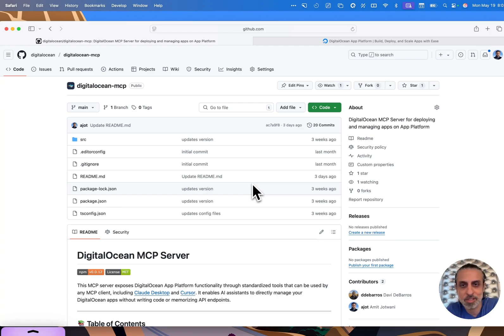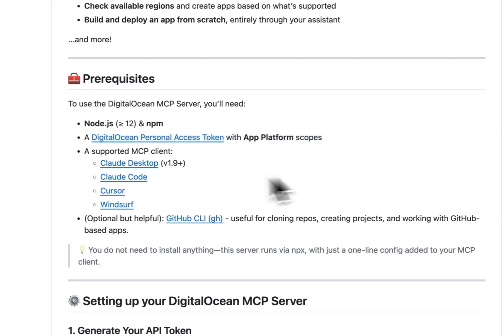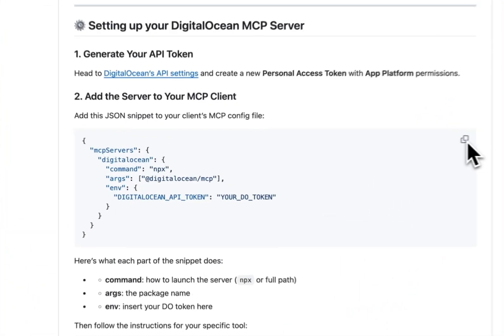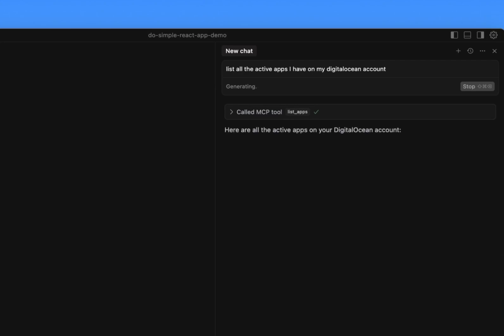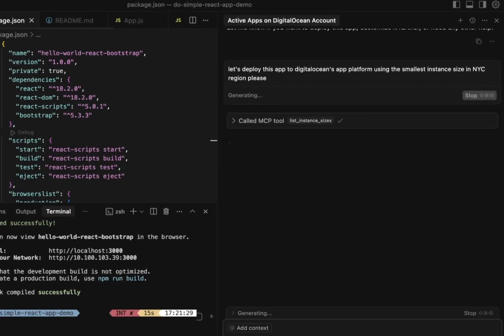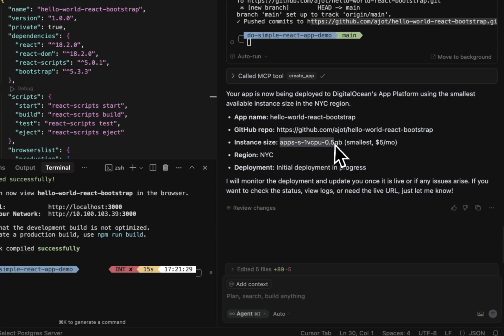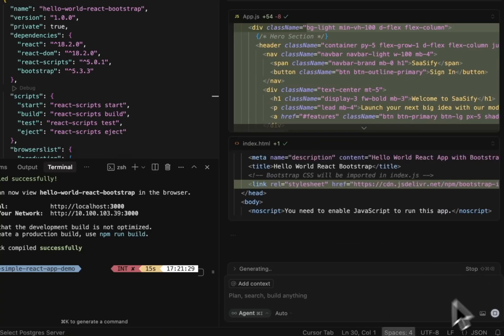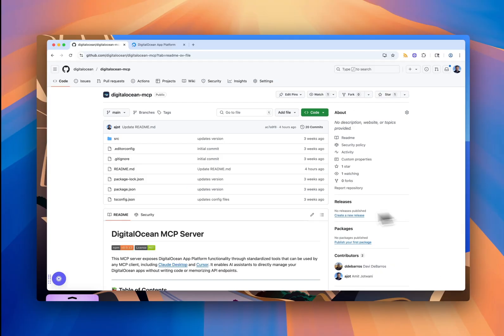From Prompt to App in Minutes - Introducing the DigitalOcean MCP Server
The *DigitalOcean MCP Server* for App Platform is now available.

In this video, Amit Jotwani, Developer Advocate at DigitalOcean, walks through how to use the new *DigitalOcean MCP Server* to build, deploy, and manage apps using natural language — right from your IDE.

Using a tool like Cursor, you’ll see how to:
- Connect the MCP Server to your DigitalOcean account
- Build a simple React app using AI agent mode
- Deploy it to App Platform using the MCP tools
- Push code to GitHub (automatically)
- Redeploy with new changes and view logs — all through plain-language prompts

00:00 - Intro
00:28 - Requirements & GitHub Repo Tour
01:12 - Generate DigitalOcean API Token
01:30 - Set Up MCP Server in Cursor
01:50 - Explore Available MCP Tools
02:06 - List All Active Apps
02:32 - Build a React App from Scratch
02:47 - Deploy to DigitalOcean with MCP
04:14 - View Deployment Logs
04:20 - Make Changes to the App
04:41 - Redeploy with Latest Changes
05:09 - Wrap Up & Next Steps